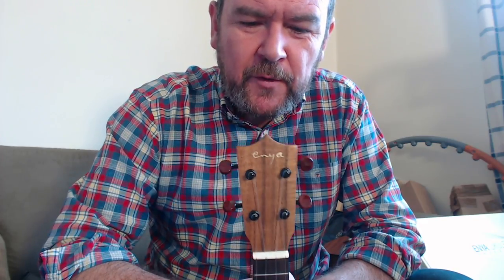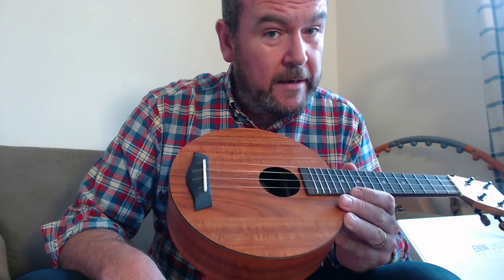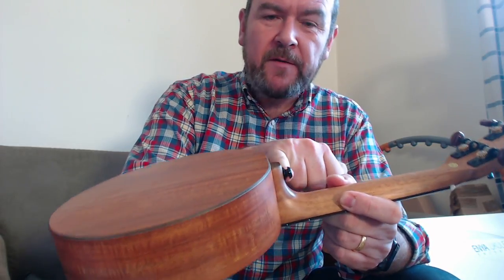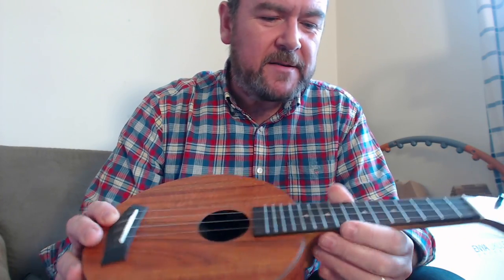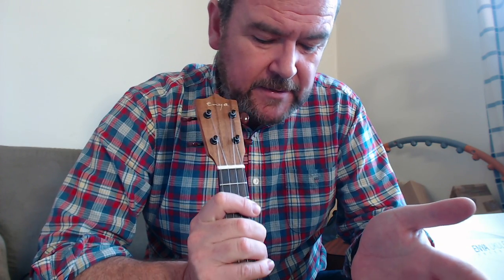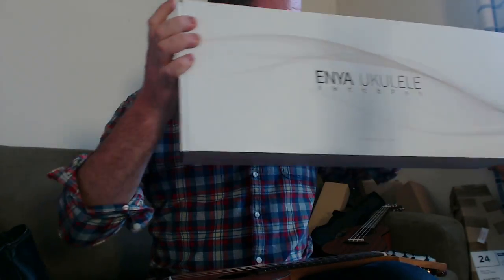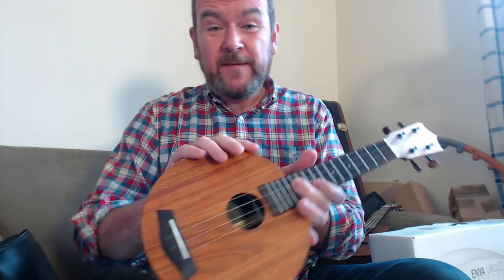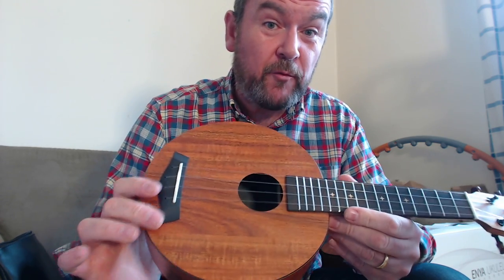Got A Ukulele Reviews - Enya EUR-X1 Soprano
Got A Ukulele reviews and buyers guides looks at the entry level HPL ukulele in the Enya X1 series - be sure to read the full review

Links to buy this one UK

Full list of Got A Ukulele reviews